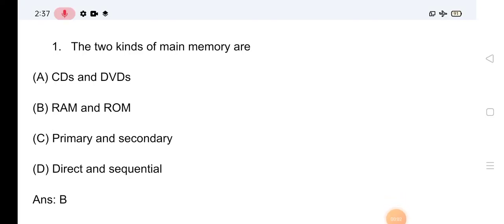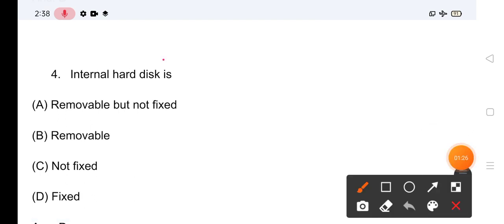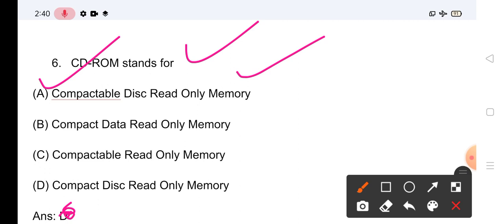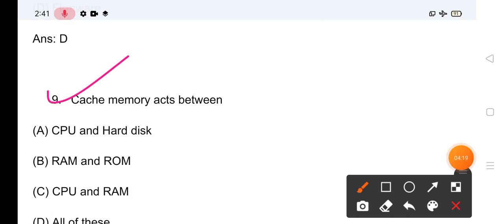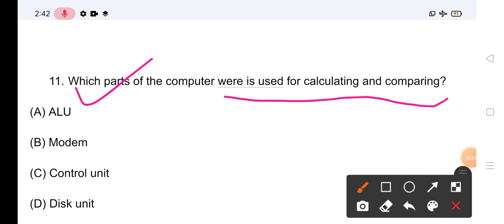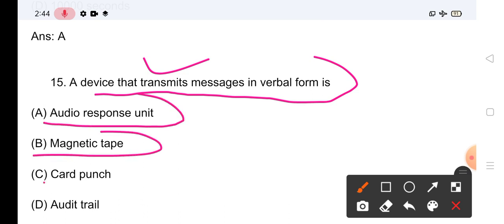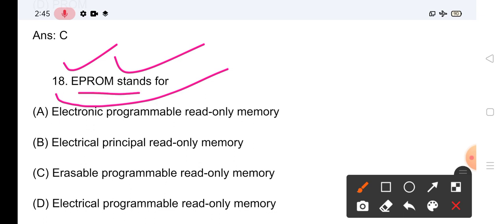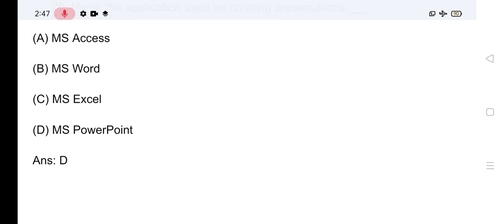Computer Mock Test For JKssb Exams .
Full Mock Test For JKPSI